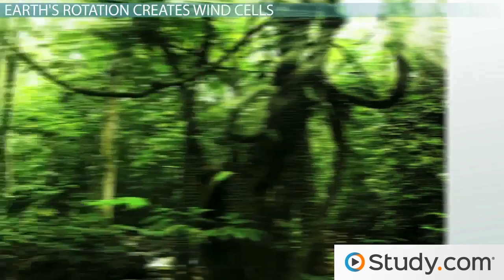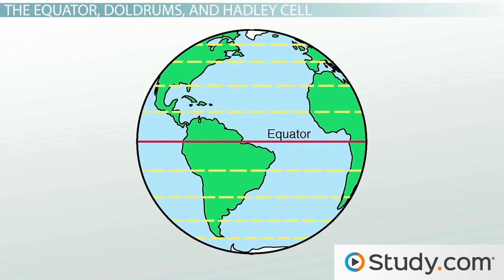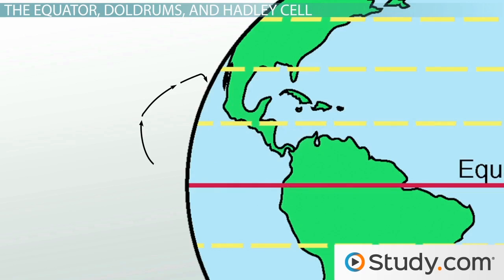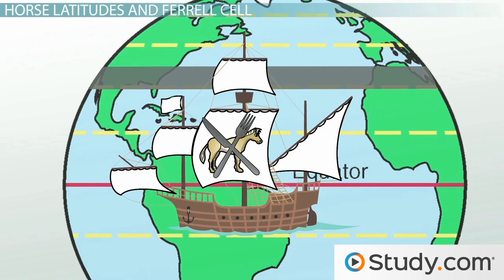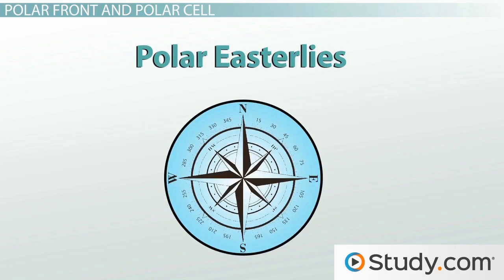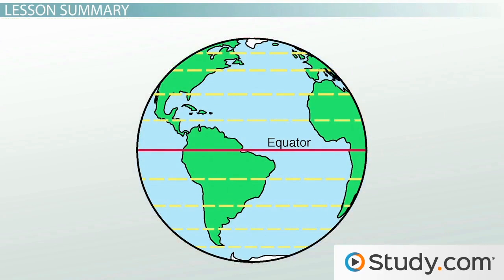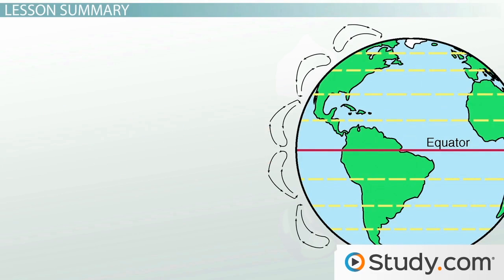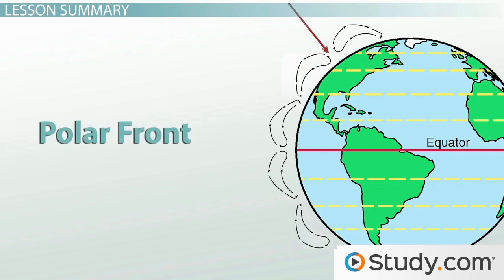The General Circulation of the Atmosphere Video & Lesson Transcript Study com